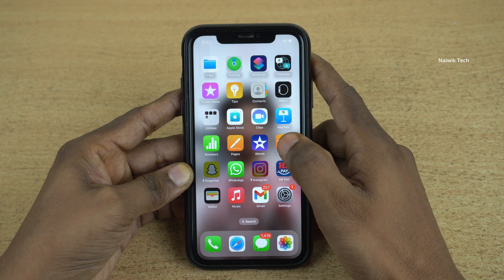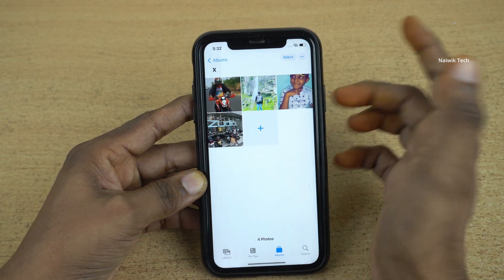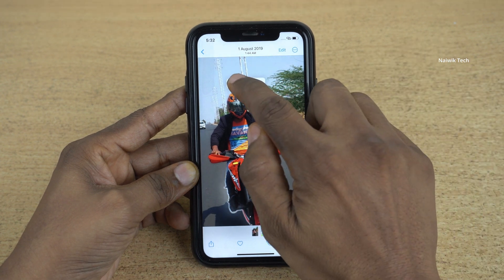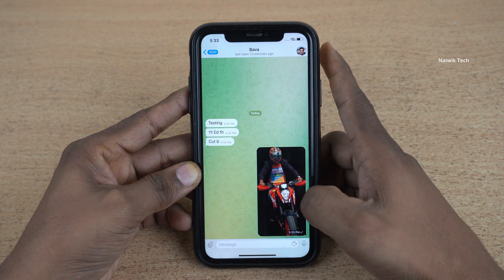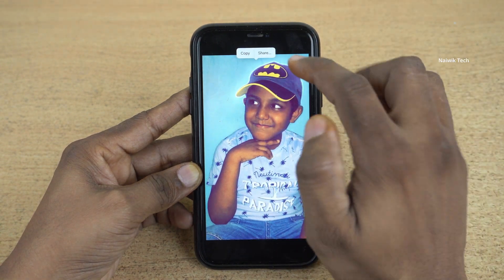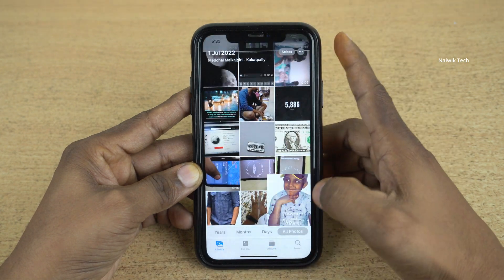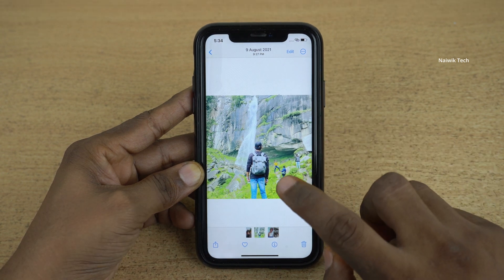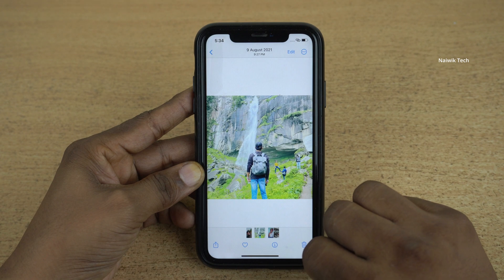#3 [ iOS 16 ] Copy only Subject from photos without Background in iPhone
How to copy only Subject from photos without Background in iPhone iOS 16